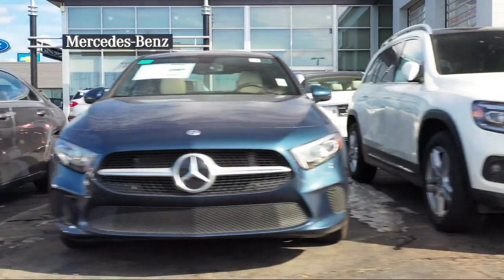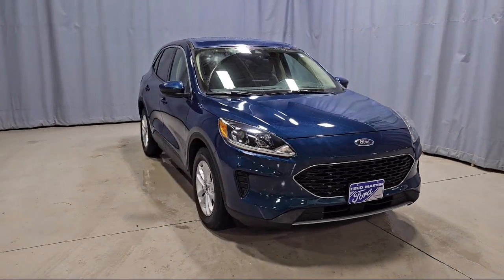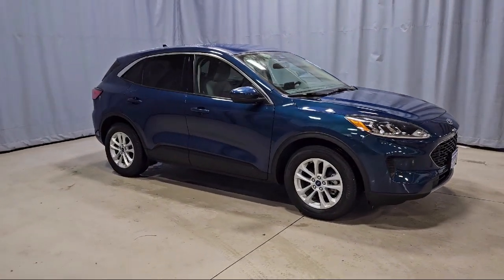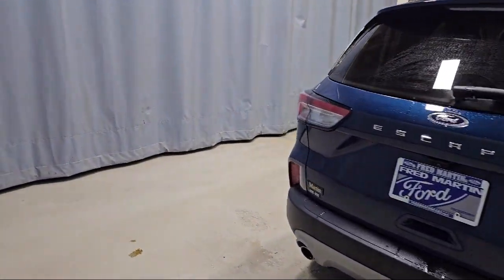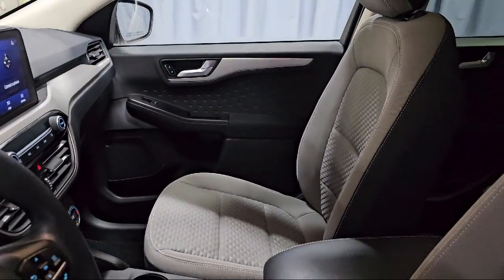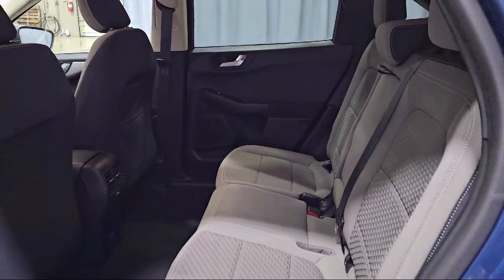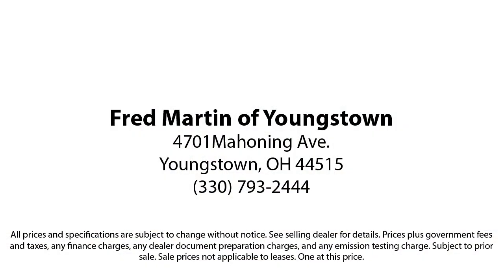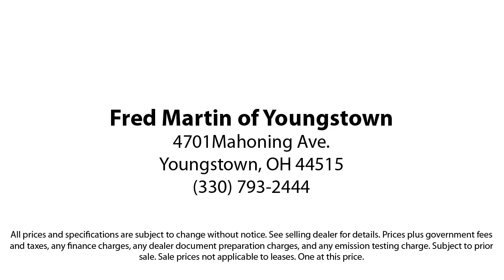2020 Ford Escape SE Sport Utility Youngstown New Castle Kent Warren Boardman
2020 Ford Escape SE Sport Utility Stock Number: P10095 Vin:1FMCU0G60LUC38810.